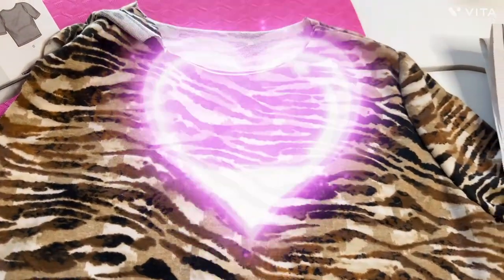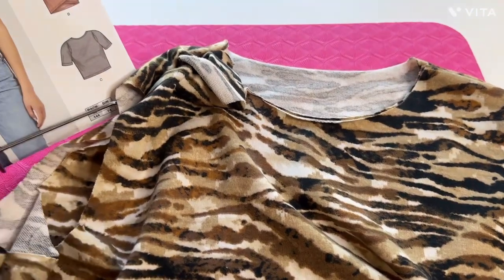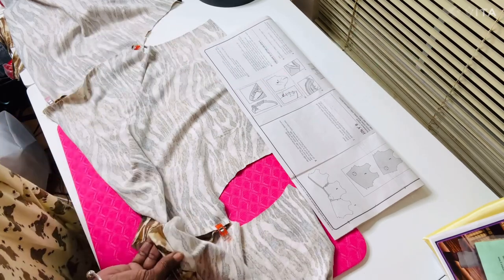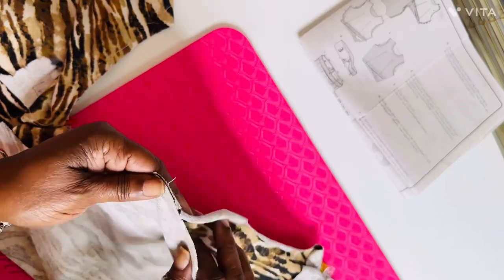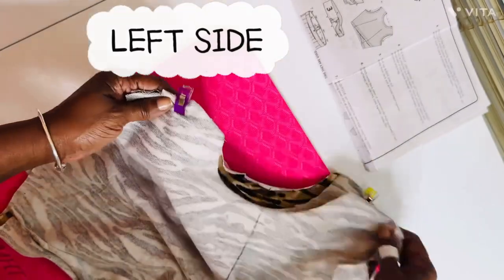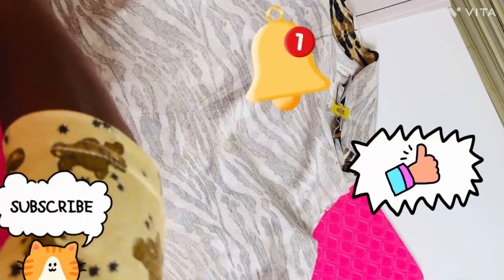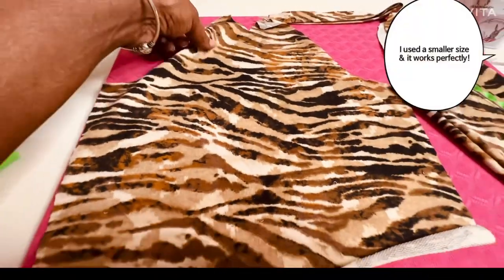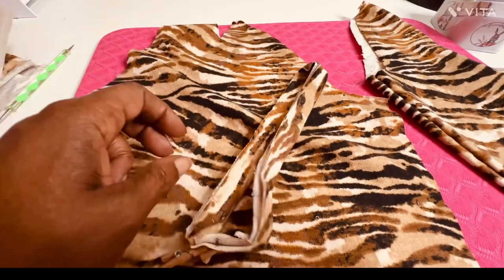This is NewLook 6791 An Easy Just for Knit Pattern | A Simple Four Piece Top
An amazingly inspiring Easy SEWING little TWIST top that goes crisscross!  I sewed this little top in minutes!  Instructions & Construction were very easy to follow.

The pattern pieces include, BACK, 3/4” SLEEVES, AND TWO SIDES sections with three variations to choose from as your sewing project!

There are not any buttons holes or zippers to install! Sew  easy!
The top is cropped,  but make it yours by extending the length.  It has a lower and upper layer/tier extending across the front.  Watch now and you will see how the mystical crisscross and twist are unfold/created before your very eyes!  A great top for beginner sewers NEWLOOK 6439.

Fabric:  Coffee brown/blk/dark tan/off white poly/rayon/lycra abstract animal print.  Gentle wash.